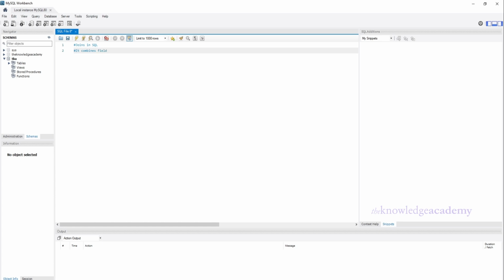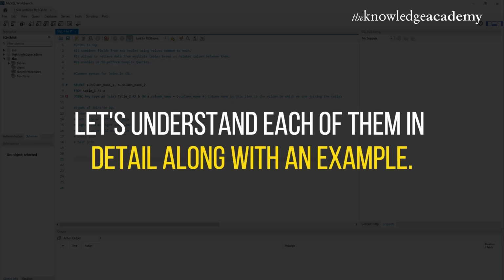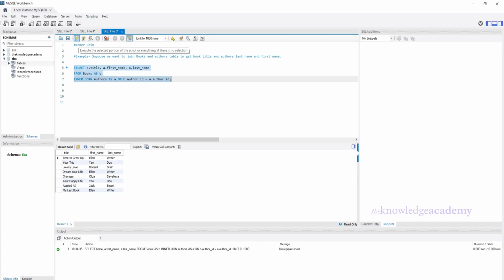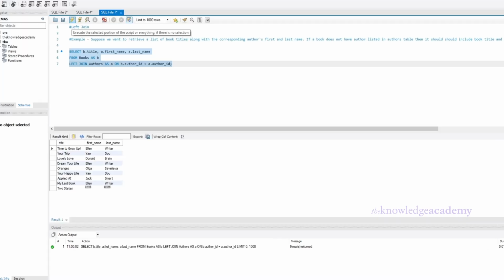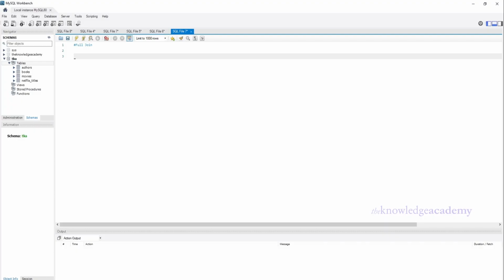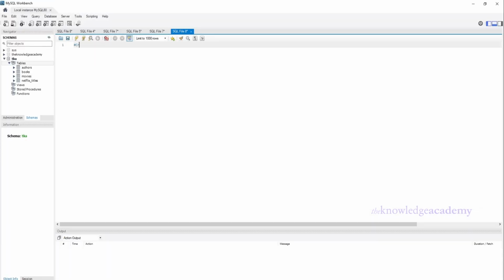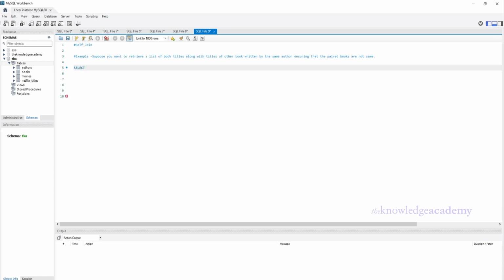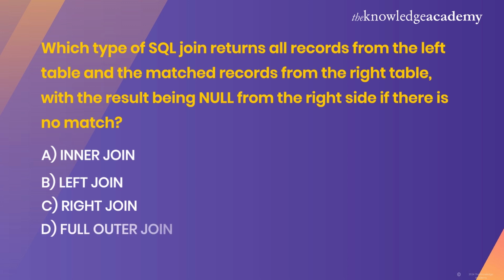JOINS in SQL | SQL JOINS Explained | Joins In SQL With Examples | SQL Tutorial For Beginners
In This Video On "JOINS in SQL | SQL JOINS Explained | Joins In SQL With Examples | SQL Tutorial For Beginners", we will dive deep into the concept of SQL JOINS. This tutorial is perfect for beginners who are eager to understand how to use SQL JOINS to combine records from two or more tables in a database. We will cover the different types of joins, including inner join, left join, right join, full outer join, self join, cross join, and natural join, with clear examples to make learning easy and practical.

This video on "JOINS in SQL | SQL JOINS Explained | Joins In SQL With Examples | SQL Tutorial For Beginners" Includes the Following Topic:

00:00 Introduction
00:26 SQL Join Syntax Explained
01:47 Types of SQL Joins
08:11 Full Join (with UNION) Explained
13:58 Quiz: Test Your Knowledge
14:20 Conclusion

1. What are SQL JOINS and why are they important?
SQL JOINS are essential for combining data from multiple tables based on a related column between them. They allow you to perform complex queries that retrieve data from various tables, making your database operations more efficient and powerful. In this video, we explain the importance of SQL JOINS in database management and how they help in retrieving meaningful information by linking tables.

2. How do different types of SQL JOINS work?
Understanding the different types of SQL JOINS is crucial for effectively querying a database. In this tutorial, we cover the mechanics of inner join, left join, right join, full outer join, self join, cross join, and natural join. Each type of join is demonstrated with practical examples, showing how they work and when to use them. By mastering these joins, you can handle complex database queries with ease and improve your data retrieval skills.

About The Knowledge Academy:
High Success Rate: Accomplish your goals with our 98% pass rate
Industry Accredited: Learn with confidence, accredited by PeopleCert, PMI
Worldwide Centers: Access top-tier learning in 195 countries
Excellence Acknowledged: Recognised by The Times and PWC for our commitment
Wide Partnerships: Benefit from our extensive network of 3000+ organisations
Flexible Learning: Explore diverse training methods tailored to your needs